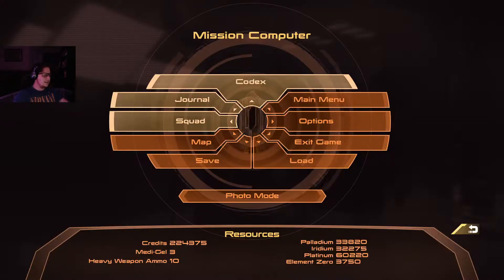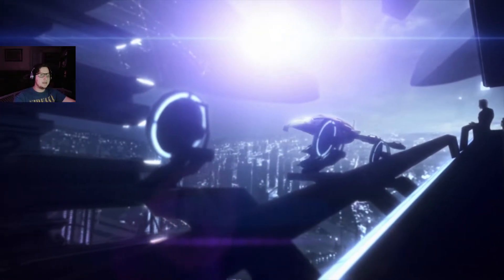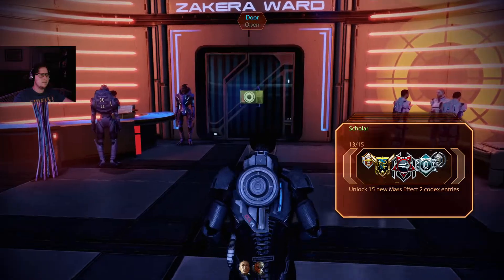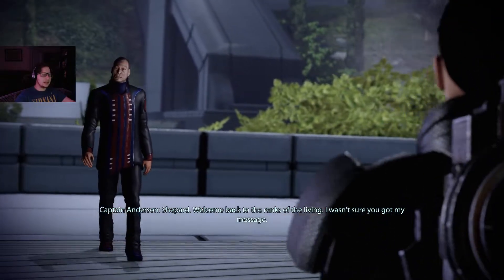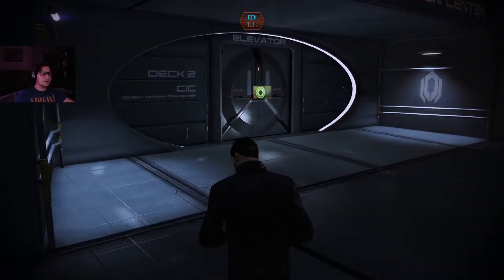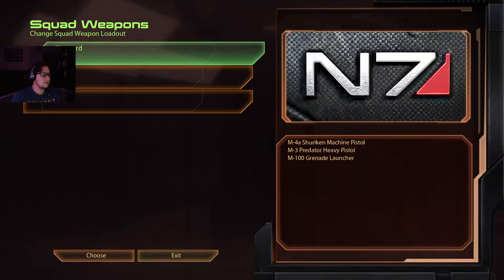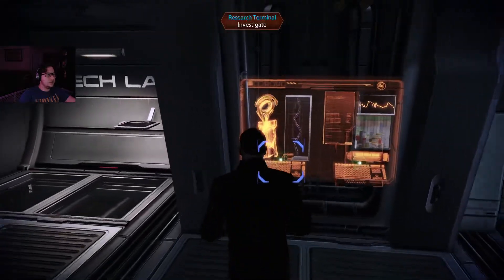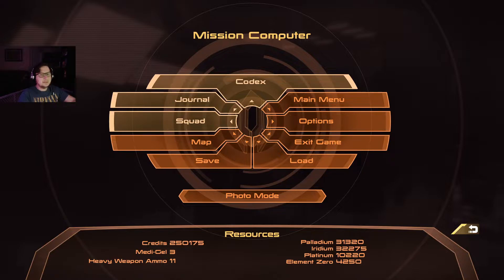Gaining a Master Thief and The Angriest Convict. Mass Effect 2 Part 4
GlintingRuffian continues his quest to recruit all of the companions in Mass Effect 2. This Part we get Kasumi and visit Captain Anderson before heading out to find Jack.

Mass Effect 2 Part 4 Renegade Playthrough
Mass Effect Legendary Edition